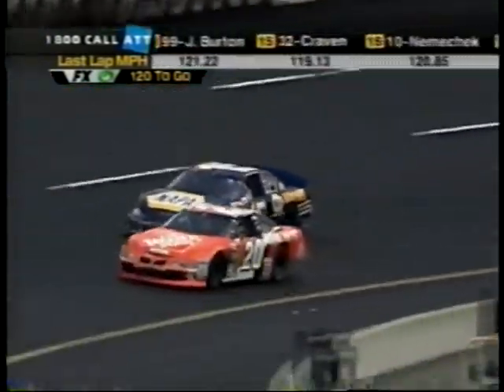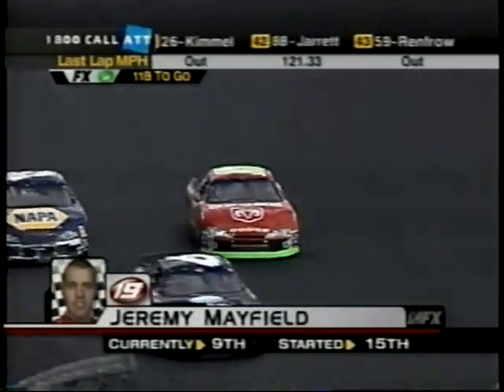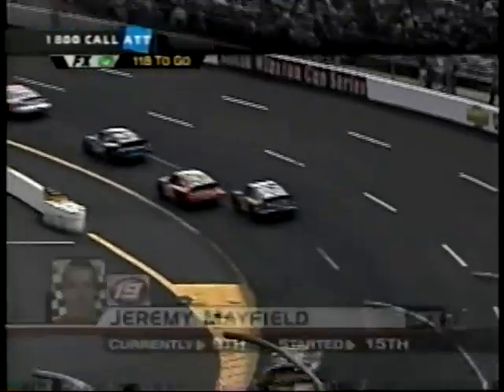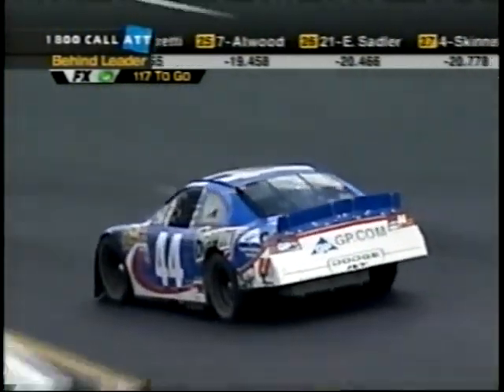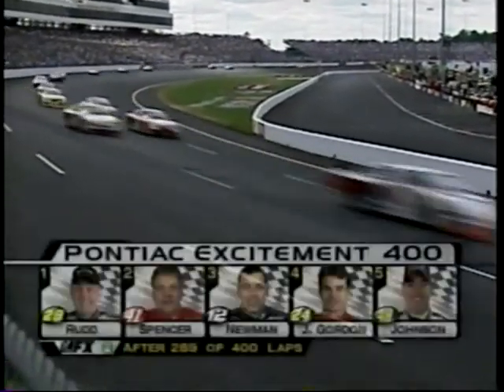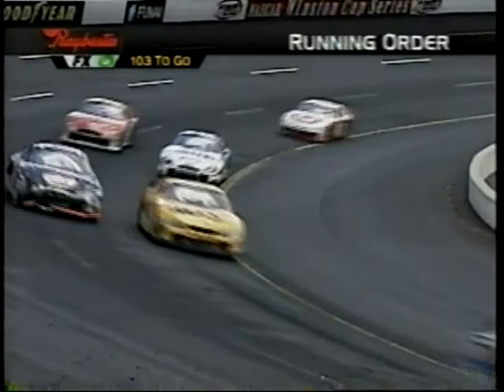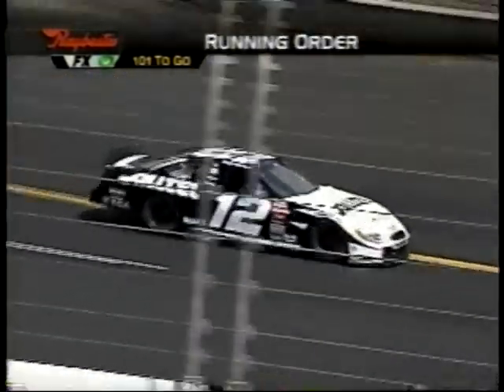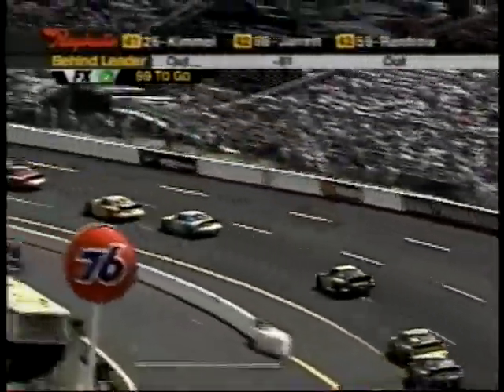2002 Pontiac Excitement 400 [16/22]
Credit to FX.